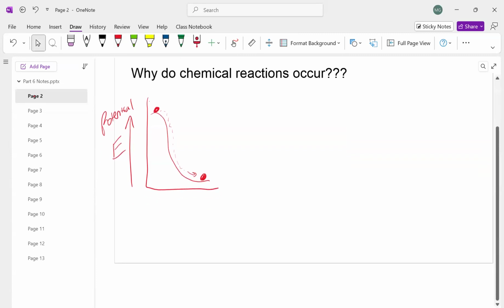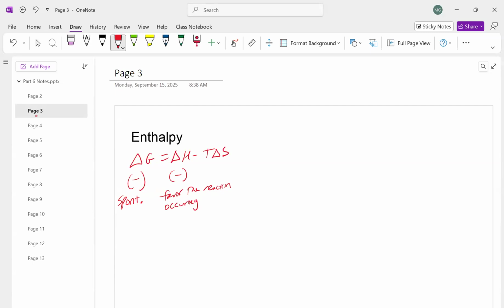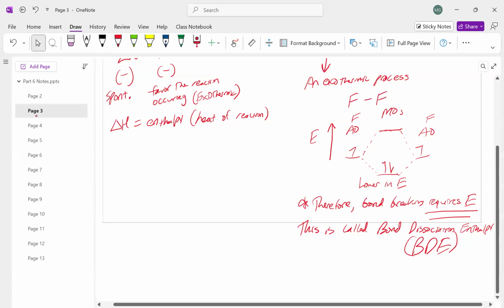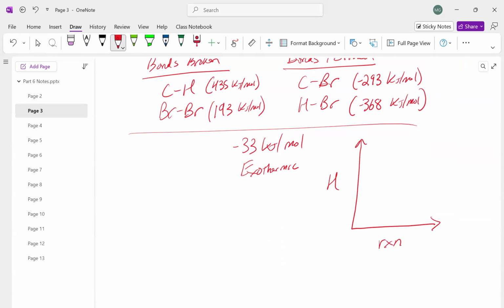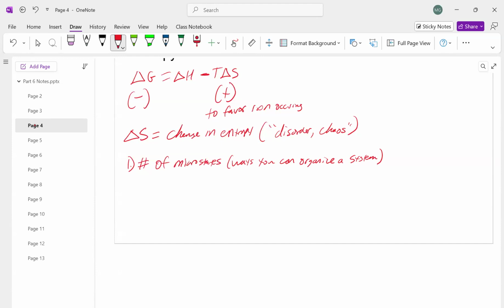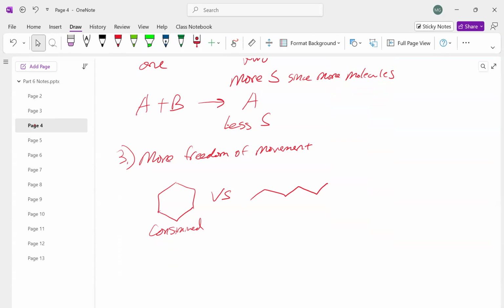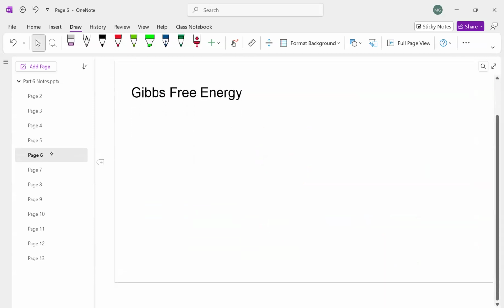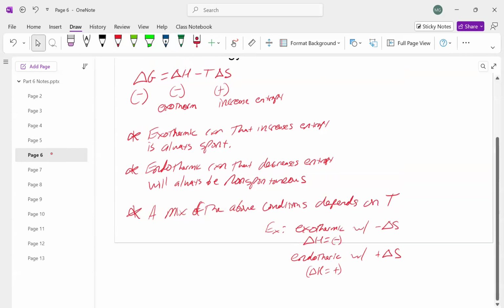CHEM 112 Part 6 Lecture 1 (Day 1)